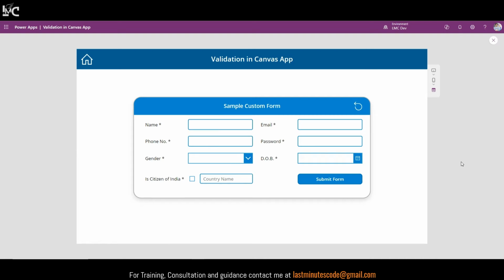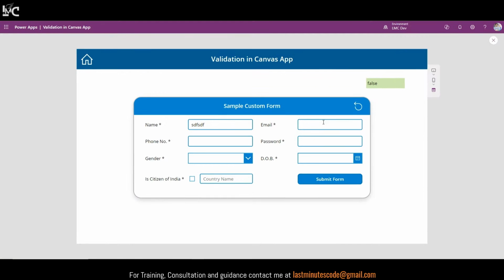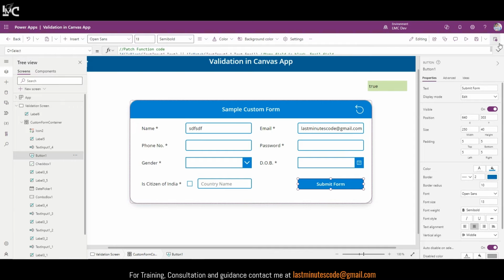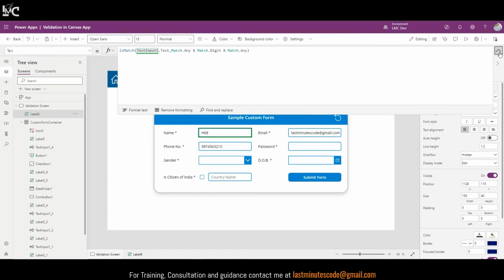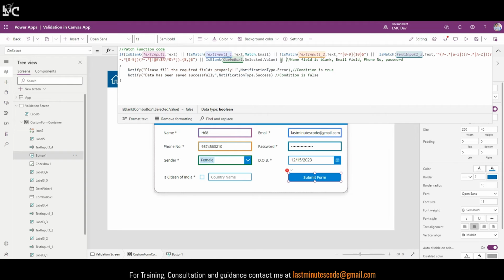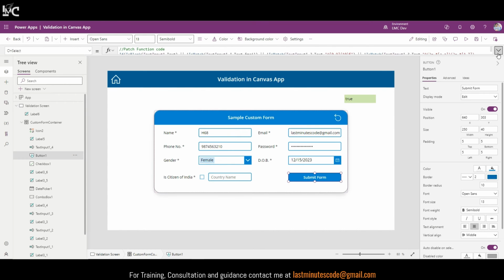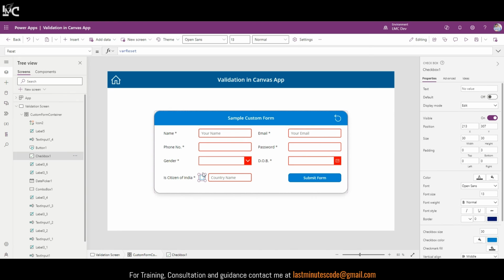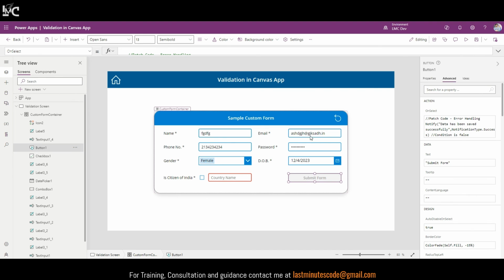🚀Custom form Data Validation in Canvas App PowerApps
🎓 Dive into the world of PowerApps with Lastminutecoders and your guide, Vinay - the PowerApps Expert! In this comprehensive tutorial, I explore the intricacies of Data Validation in Canvas Apps, focusing on Custom Forms. 🖌️💡

🔍 Learn how to validate required fields, ensure email accuracy, and streamline dropdowns and combo boxes. 💻🔗 I'll guide you through the nuances of date fields, phone numbers, and password inputs using powerful regular expressions.

🔄 Discover the magic of resetting custom forms with a simple icon tap and witness the synergy of controls. 🔄🔄 This tutorial also delves into making controls dependent on each other and validating those dependent fields seamlessly.

Whether you're a seasoned PowerApps enthusiast or just starting your coding journey, this video has something for everyone! 🔔✅

🚀 Ready to empower your apps with Data Validation? Watch now and become a Last minute coder! 🚀📚